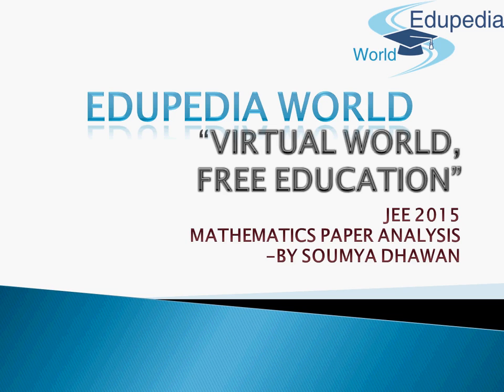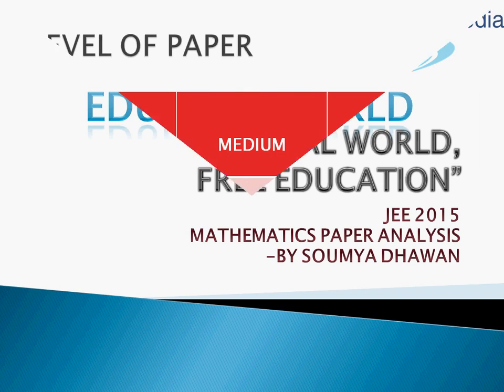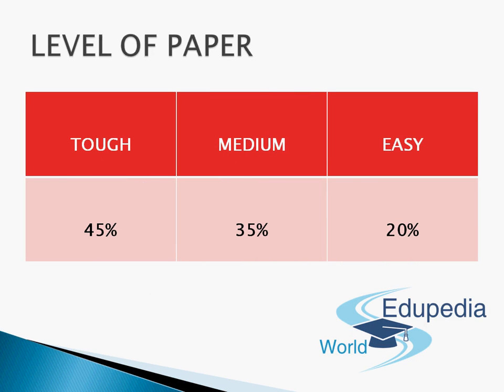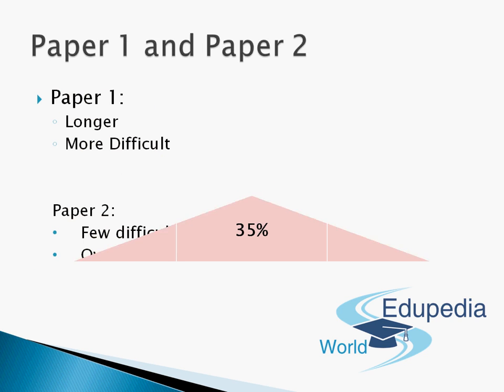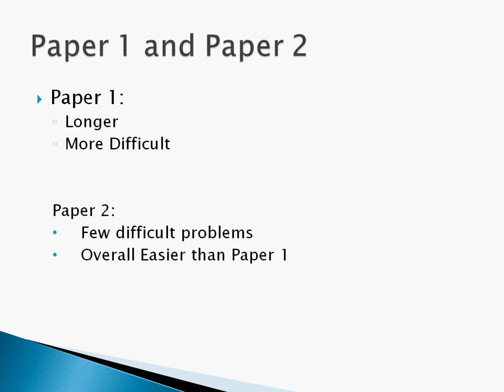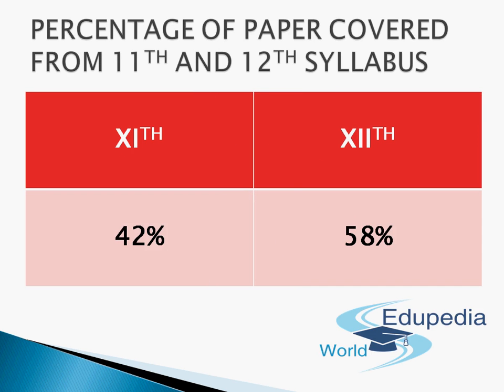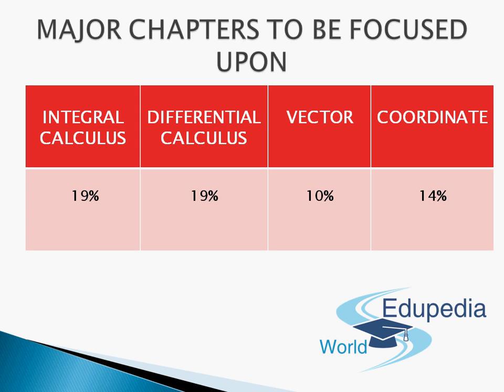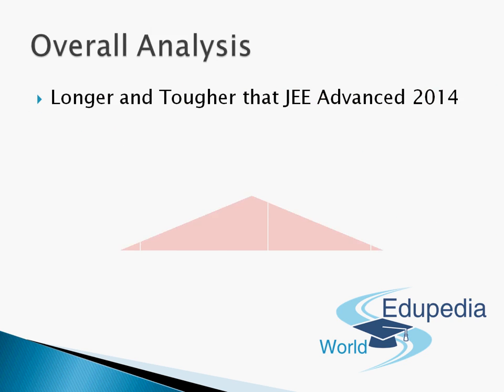IIT JEE Advanced 2015 Mathematics | Paper Analysis | For IIT JEE 2018 Preparation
Watch the video for full Analysis.